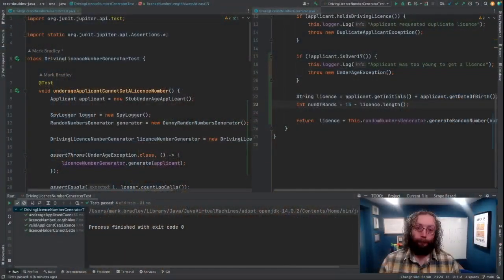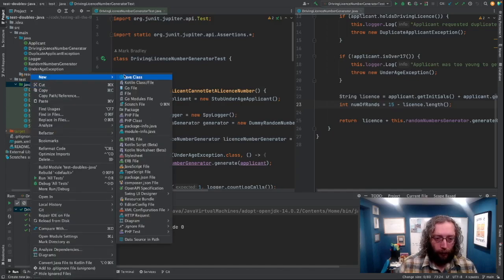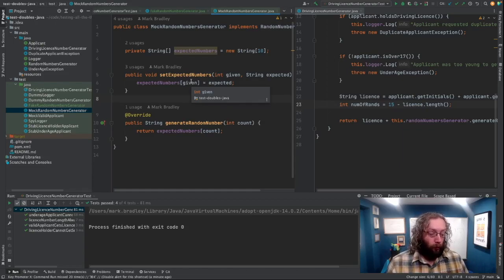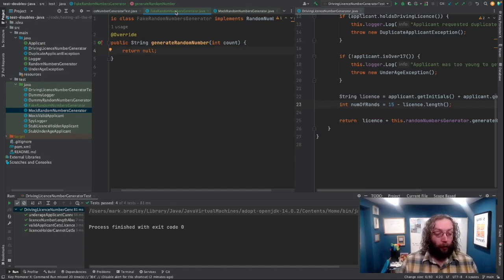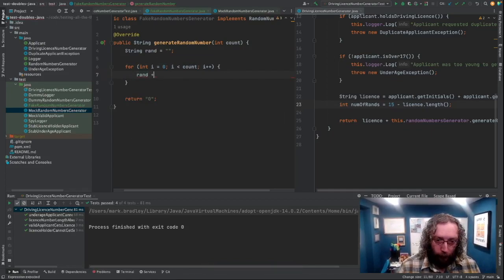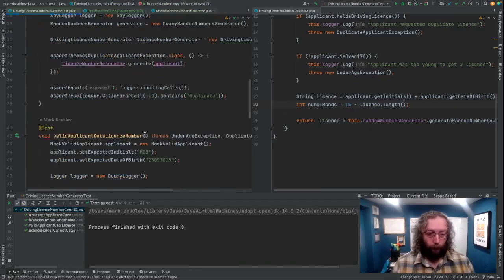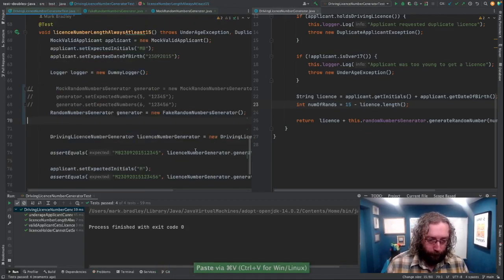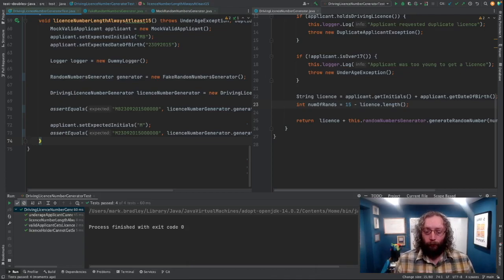053: Introduction to Test Doubles - Fakes (Java)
This episode of Testing All The Things we finish a series where we look at different forms of Test Doubles. We will look at a different type of Test Double in each of the videos. We will implement our own test doubles, we will not use a mocking framework.

We use Test Doubles to replace the dependencies a class uses in production so we have complete control over its dependencies enabling us to isolate the code under test from the implementation of its dependencies.

In the video we look at the Fake type of Test Double.

The code produced during the Test Doubles episodes can be found in GitHub repo